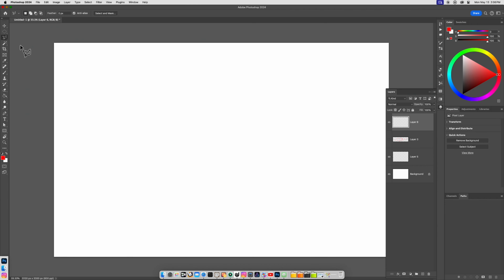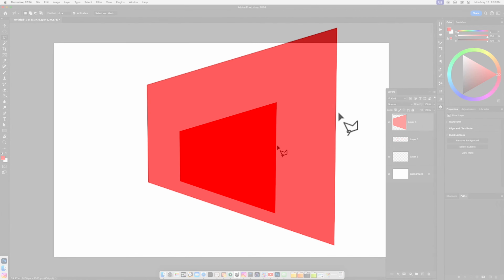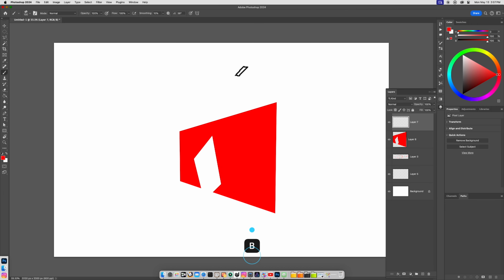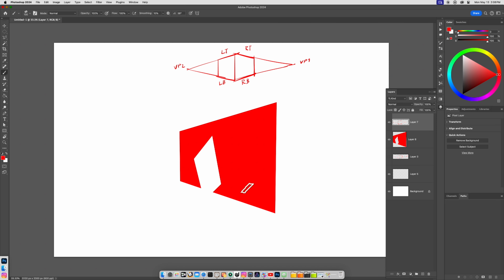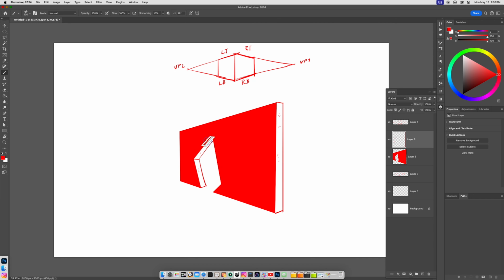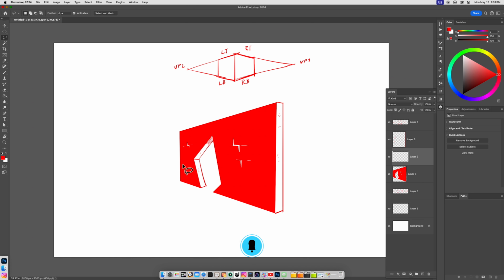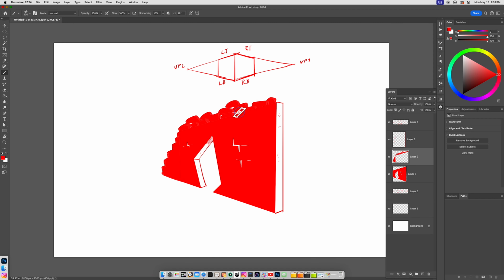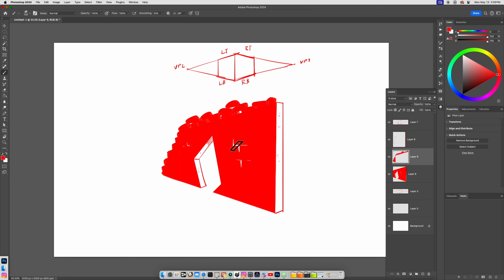A Simple Exercise to Build Confidence in Making Digital Art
Not sure what to draw? Want a confidence building exercise as you acclimate to digital drawing? Check this simple tutorial out!

My newly released Penciling and Inking Brush Pack (for Photoshop and Procreate)